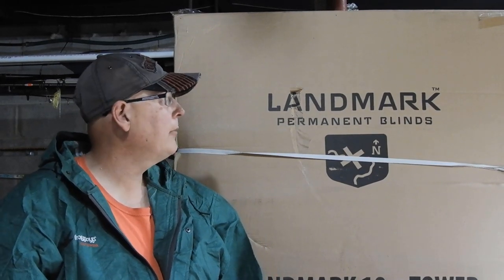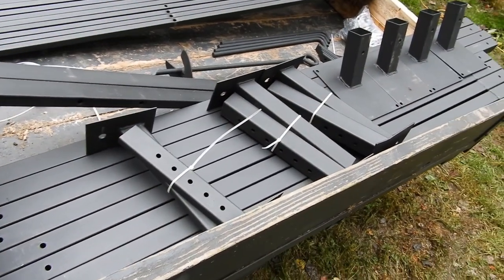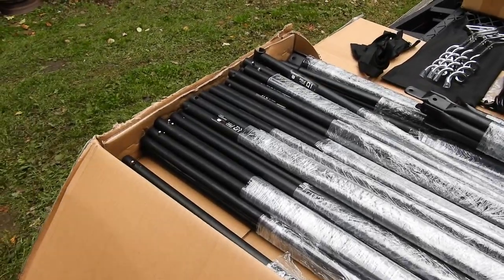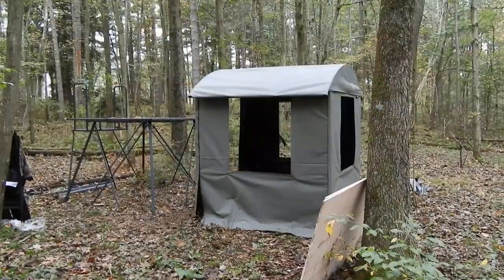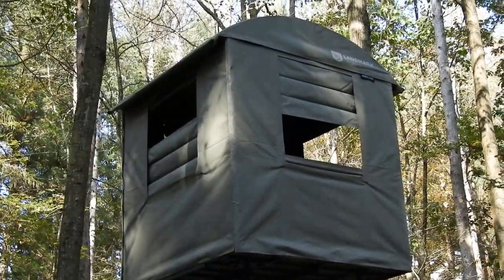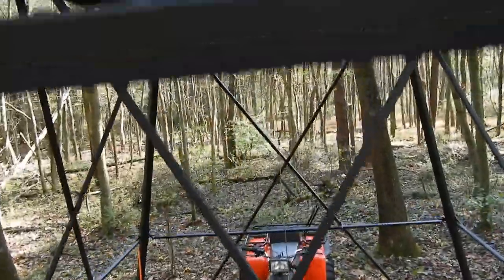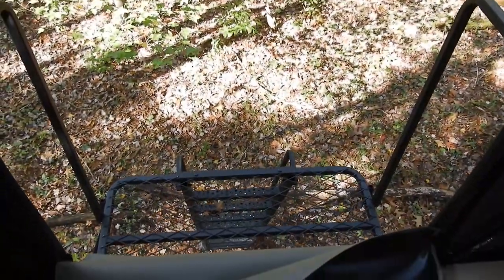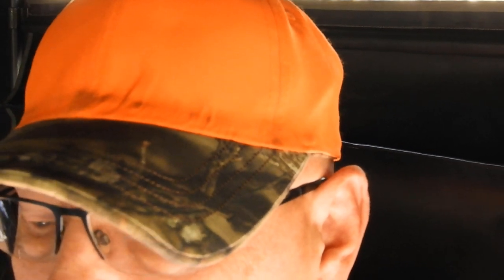Landmark 10' Tower with Hunting Blind Unboxing & Review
A short Landmark 10' Tower With Hunting Blind unboxing & review. I may do a more detailed review after the deer season is over.